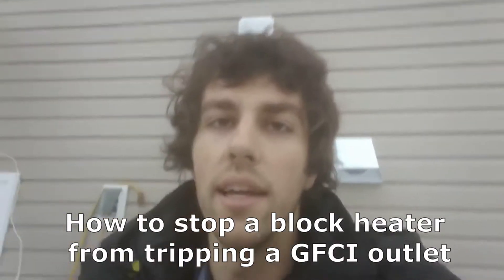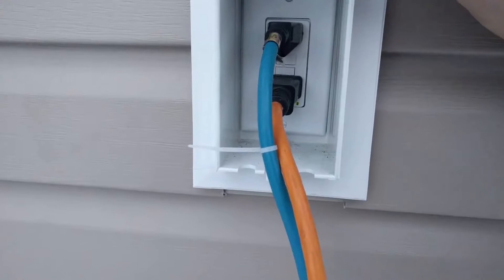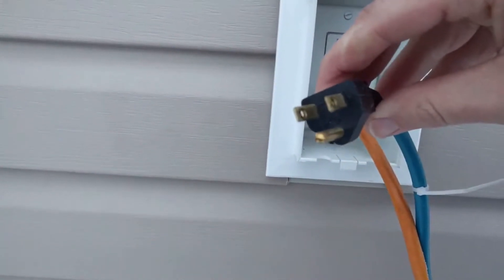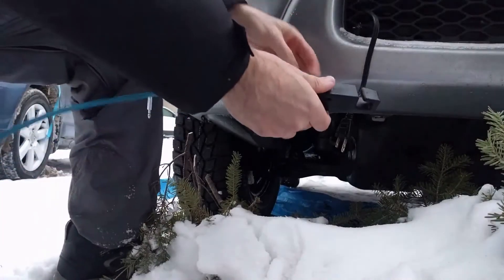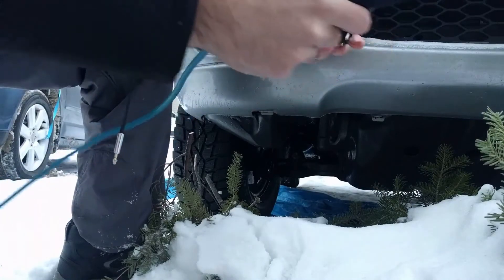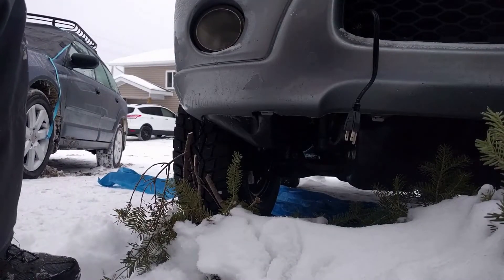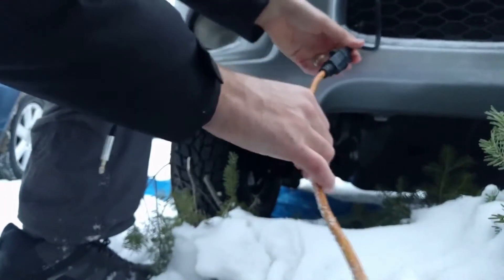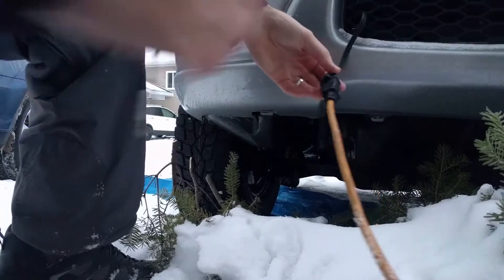Stop a Tripping GFCI Outlet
TL;DW: Remove the ground prong on your three prong extension cord to stop the GFCI outlet from tripping when you plug in your block heater

Warning: Don't touch or grab onto your metal block heater while it's plugged in as the metal casing could be "hot."